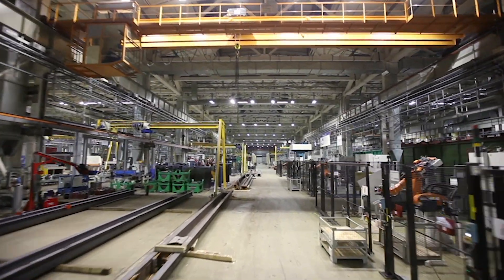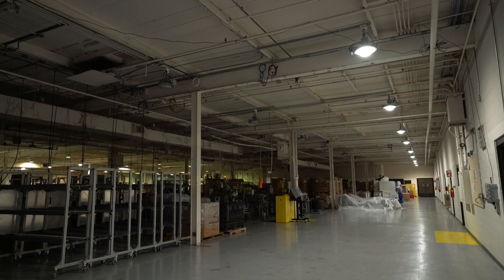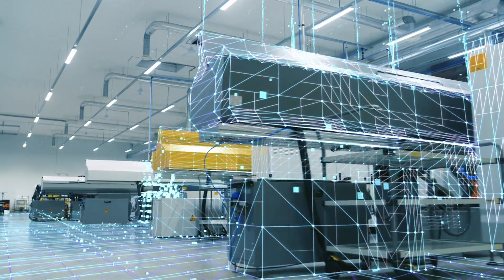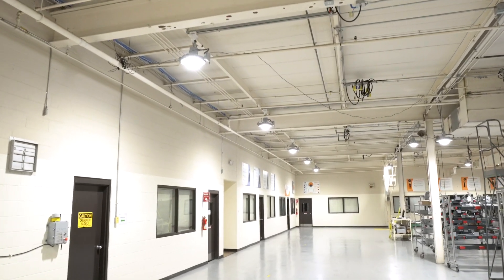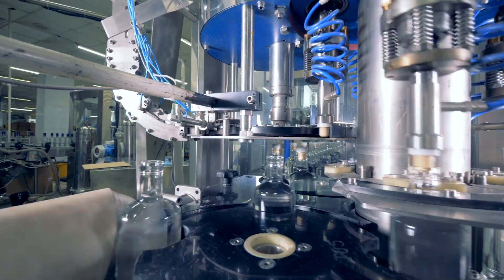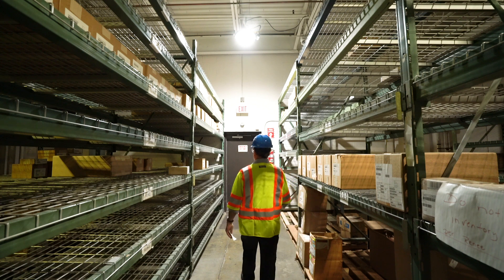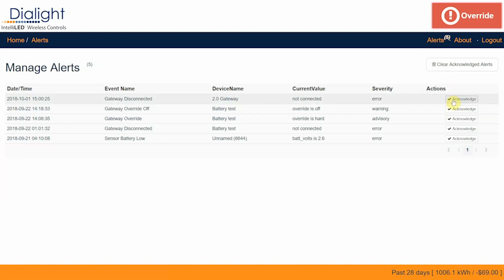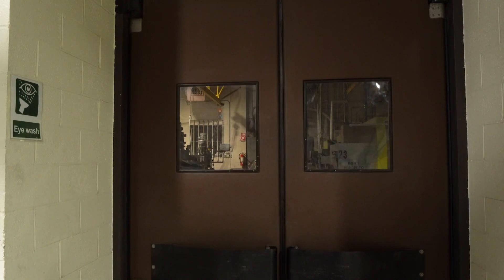Dialight IntelliLED Controls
Dialight's new IntelliLED™ Connected Industrial Lighting Platform is a wireless controls solution for heavy industrial lighting applications.

The new IntelliLED system enables heavy industrial customers to leverage Dialight’s high-performance, long-lasting Vigilant® High Bay, Low Bay, and High Output High Bay LED fixtures alongside the Industrial Internet of Things (IIoT) wireless controls platform to maximize plant safety, productivity, energy efficiency, cost savings and future readiness. The system can also seamlessly integrate with existing automation, for a turnkey solution that brings lighting controls into an existing interface that customers are already accustomed to.

The IntelliLED system includes a multilingual interface for global use and offers a wide range of advanced management features to optimize lighting efficacy, energy use, and cost effectiveness. Key features include:
• Fixture grouping that allows for fast, simplified control over specific areas in a facility;
• Programmable dimming that maximizes ROI by adjusting light output from 100 percent down to 5 percent, as needed;
• Customizable scheduling to create the perfect lighting scheme for unique operations patterns;
• Daylight harvesting and occupancy sensors to help conserve energy when lighting is not needed;
• Web-based programming that is compatible with any PC, mobile or tablet device;
• Real-time monitoring to track energy usage, view fixture status, optimize energy savings and enable proactive maintenance planning;
• Security protocols to ensure only credentialed user access;
• RF Network Analysis tool and selectable RF channels to optimize signal strength.